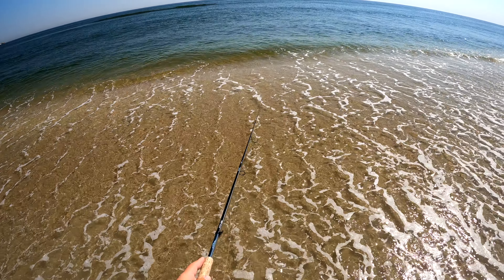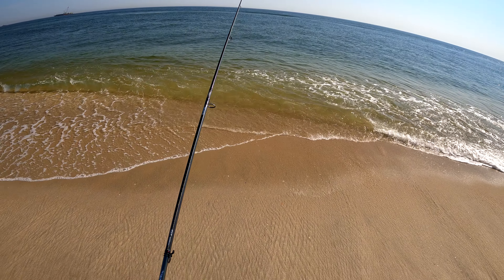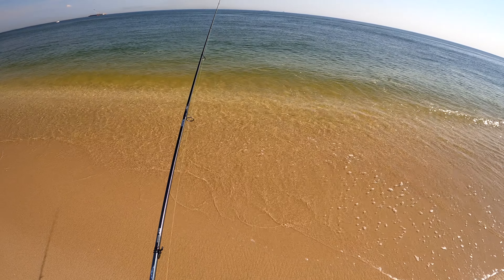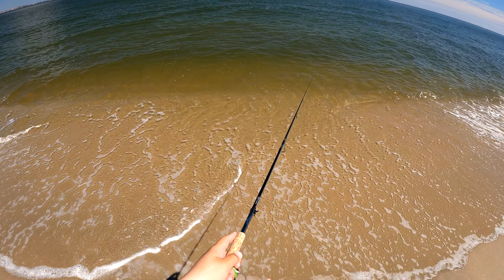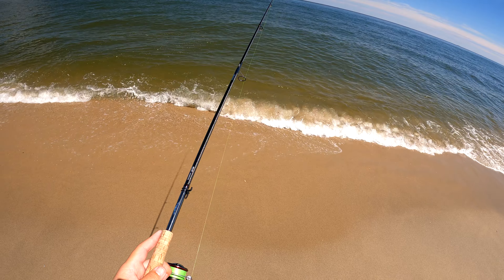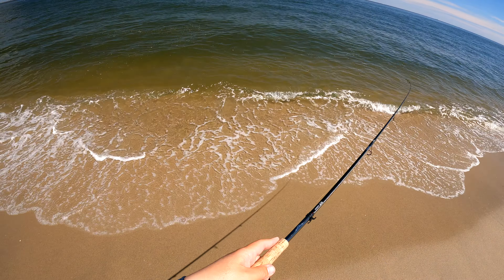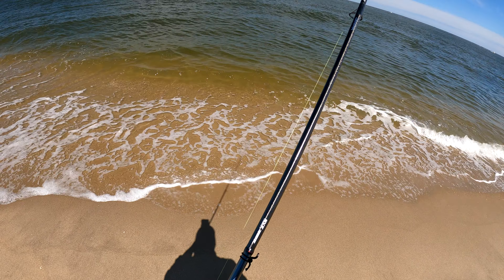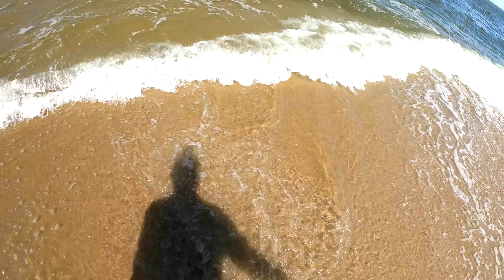This Bait Catches ALL the Fluke - Hard Jerkbaits for Flounder Fishing in the Surf!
The FUNNEST way to catch fluke, period!

Lucky Craft Pointer 78 DD

Decoy W Snap

Owner Single Hook #2

Decoy Split Ring #2

Rapala Mag Spring Pliers

Gulp Jerk Shad 6"

Jig Head - Gamakatsu Round 1/4oz 3/0

Braid - YGK Upgrade x8 22lb

Leader - Sunline Sniper 12lb

Reel - Shimano Ultegra 2500

Mid Tier Combo -
Rod - Shimano Zodias 76M
Reel - Shimano Vanford 3000

Reel - Shimano Stella 3000MHG (JDM Model, no US warranty)
Longer 2 piece rod - Daiwa Labrax AGS, 90ML